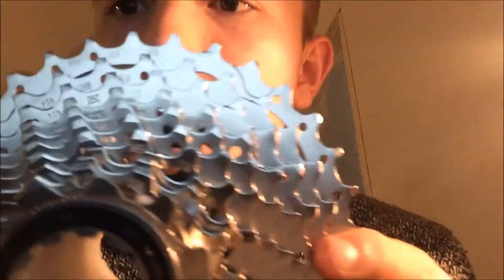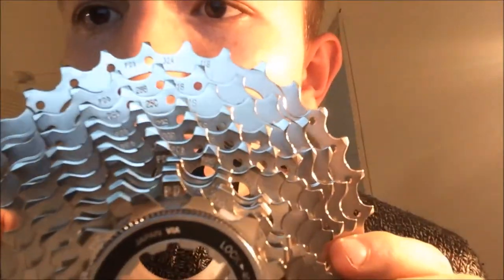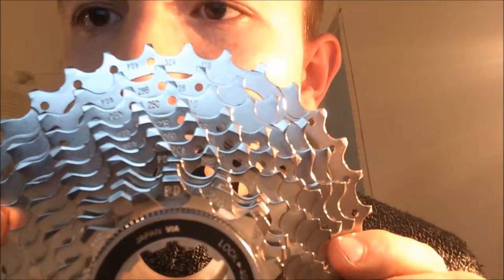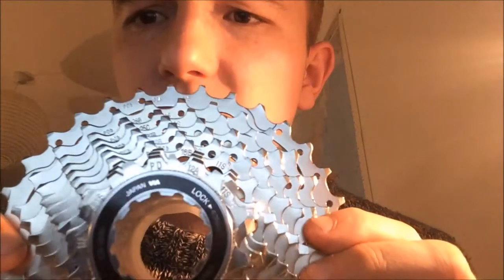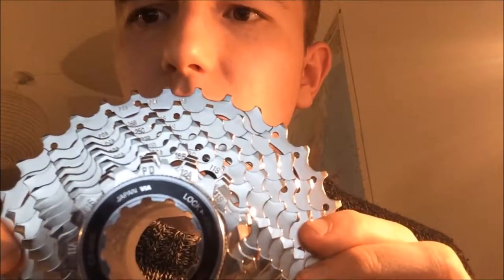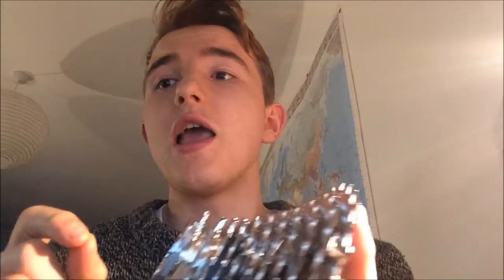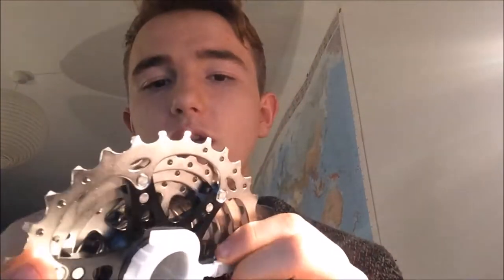Different Gear ratios for pro's and amateurs?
WHy an 11-32 casette for an amateur should not be the same for a pro as they spend more time in different parts of the cassettes respectively.